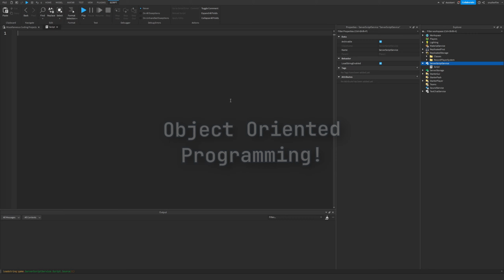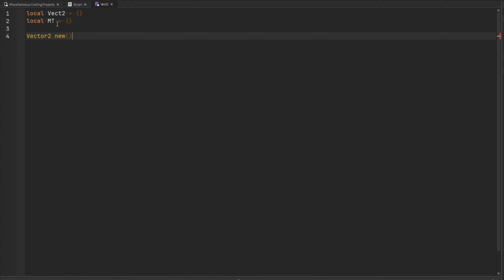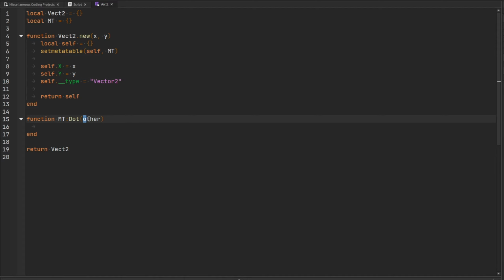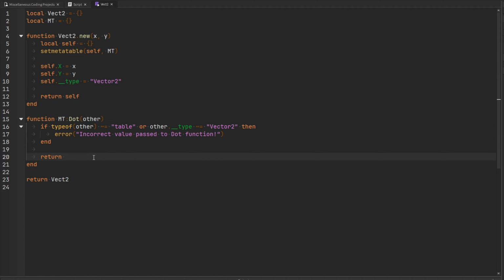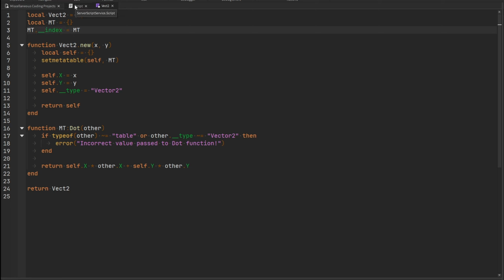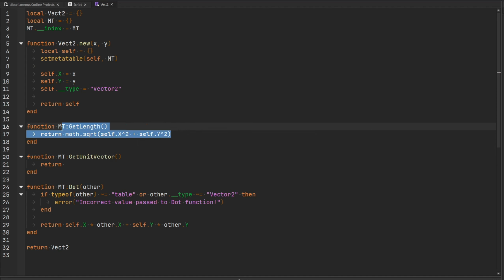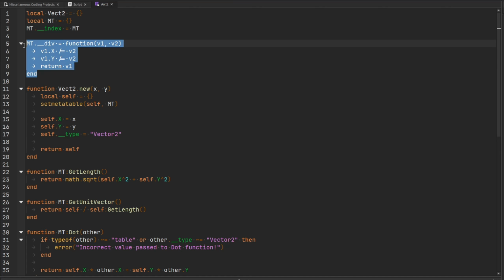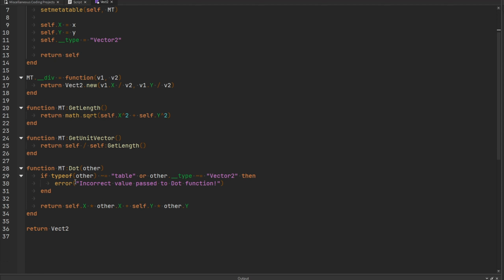Object-Oriented Programming in Roblox Studio!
This video gives a brief overview of object-oriented programming and how we can implement it into Studio using tables, metatables, and module scripts!

LAKEY INSPIRED - Me 2

Happy scripting!